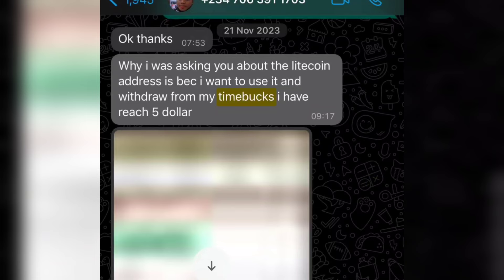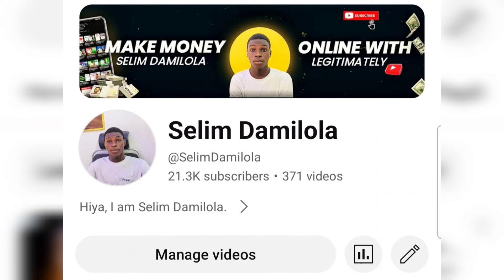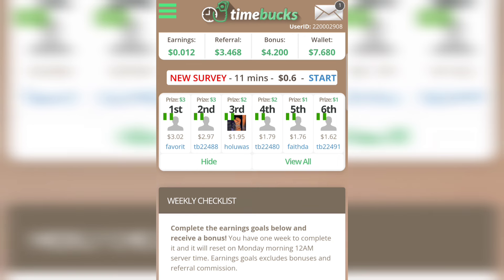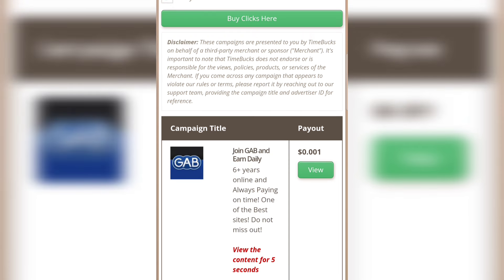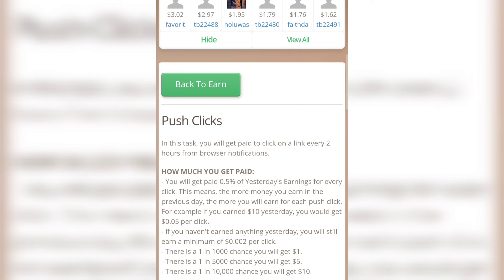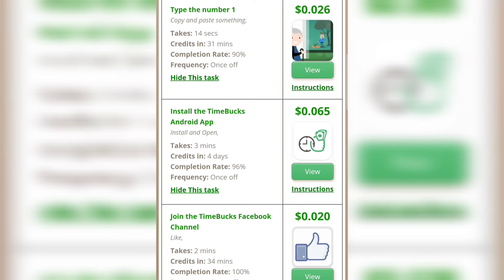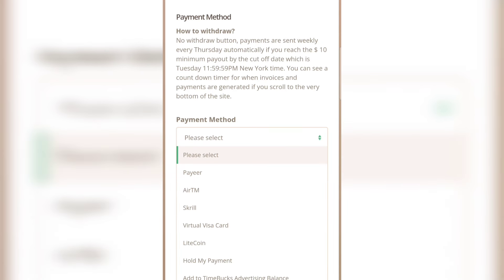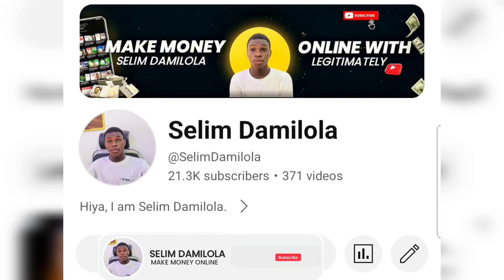Free App To Make 2,000 Naira Daily [NO INVESTMENT] Legit App- How to make money online in nigeria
No Investment! Free App To Make 2,000 Naira Daily [NO INVESTMENT] Legit App- How to make money online in nigeria

I started making money using this app since 2023, it's still working perfectly ! Leverage on it!!